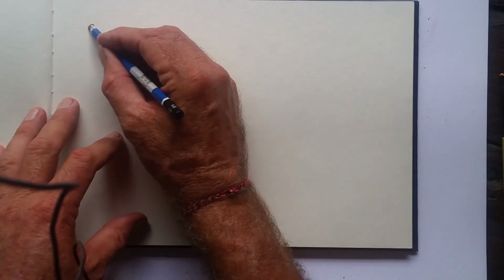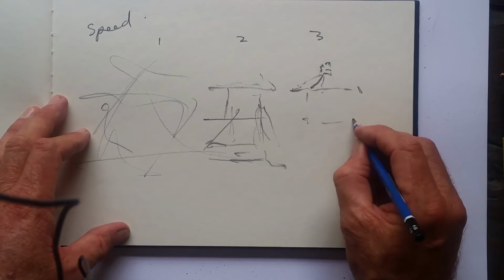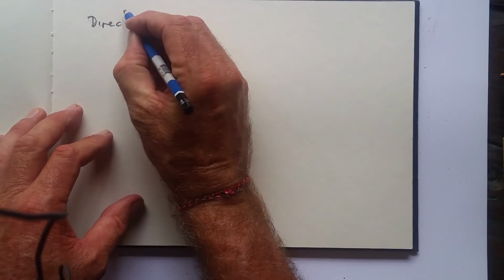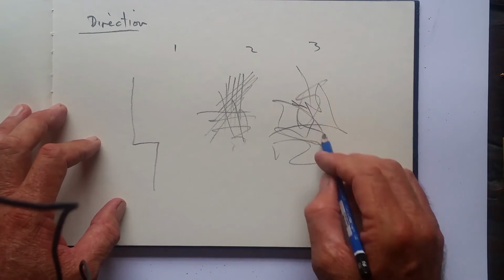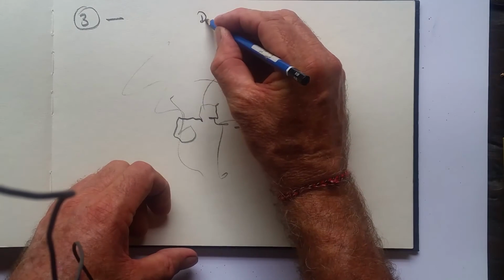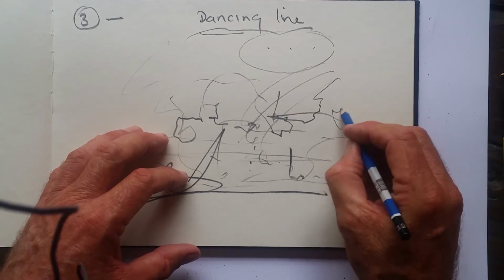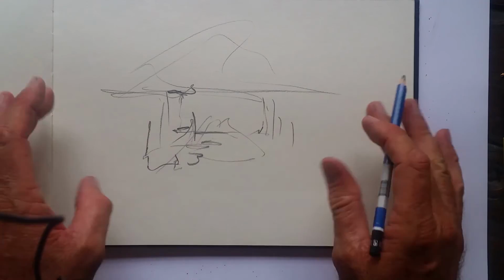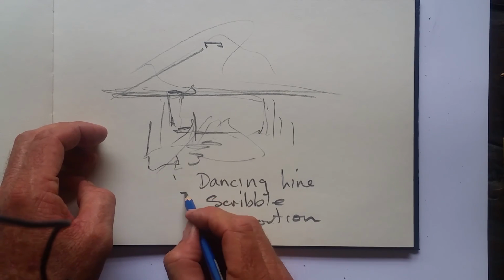Dancing Line with Pak Paul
Basic drawing techniques to get you started with proportion and line.
BALI STUDIO

VISA 2270

JANUARY 2017